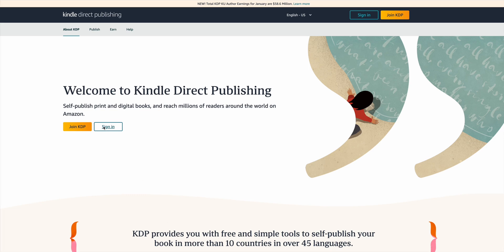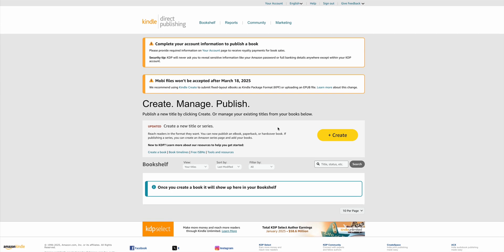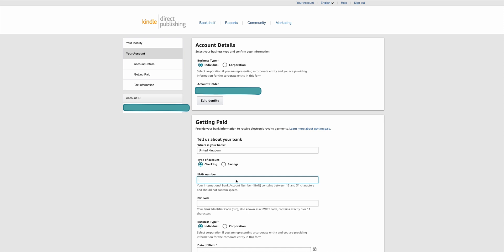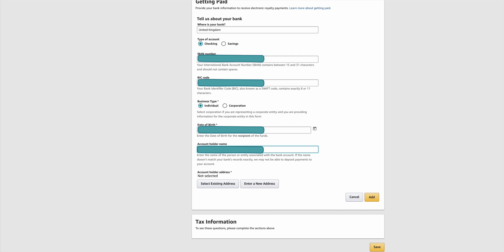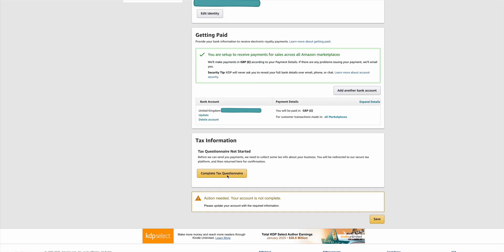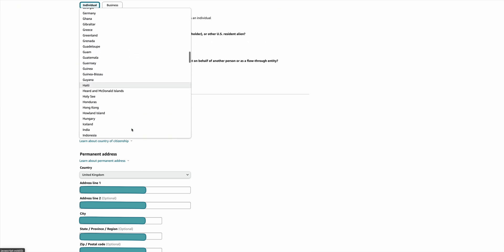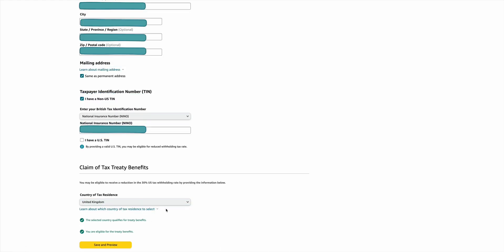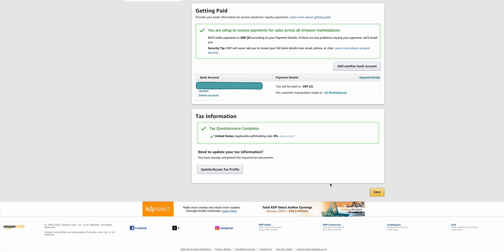Easy UK Step-by-Step Guide to AMAZON KDP Account Setup - 2025 Update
Want to get your books uploaded onto Amazon Kindle Direct Publishing? The first thing you'll need is a KDP account, and this setup video shows you how to do that.

As I am in the United Kingdom, this video shows how to do it if you are also in the UK, but the process will be almost exactly the same or very similar for all nations.

My channel is all about doing a little prep work now for long-term rewards, whether that's here on YouTube, with your own products for sale worldwide with the magic of print on demand on platforms such as Redbubble, Amazon Merch on Demand, etc, or your own e-commerce website, books, eBooks, on Amazon KDP, audiobooks, _and so, so much more._

*Let's get the world earning as they sleep, or eat, or simply have the freedom to live their glorious lives.*

I'm Jo, 56, London mother and grandmother. I've lived a varied life and learnt a LOT along the way, and if you are also in this 'midlife' stage I'm sure you have too. YouTube has a bit of a us-shaped gap in it and I'm determined that we have a lot to say and a lot of ways we can help, inform and entertain people by sharing our knowledge, experiences and skills.

If you enjoyed this video and fancy buying me a coffee, you can do so

Social Boom - masters of social media who love to spread the magic
Publisher Rocket - I wouldn't self-publish any books without this tool now
Pixabay - a library of photos, graphics and videos to use in your video 'B-roll'
Canva - well this one goes without saying. I'd be lost without it for designing thumbnails and images
MerchTitans Automation - how I maximise my time by uploading to several print on demand sites at once